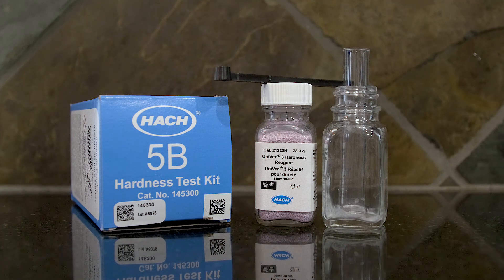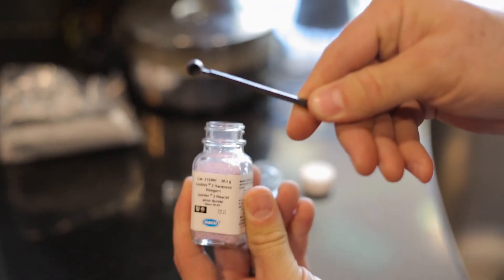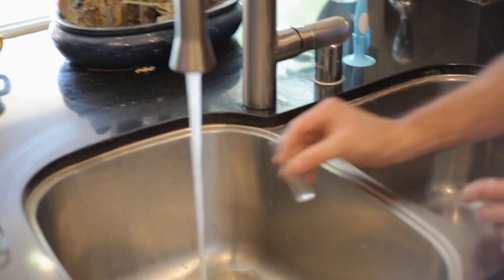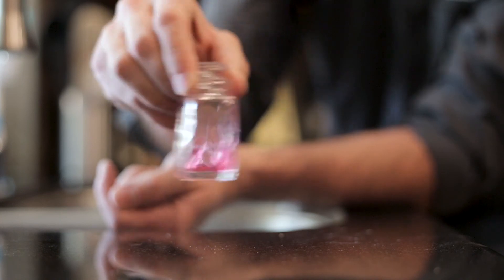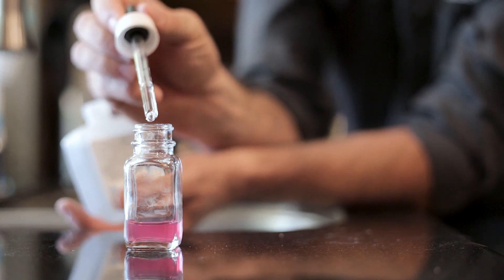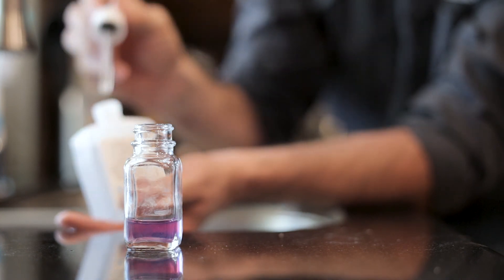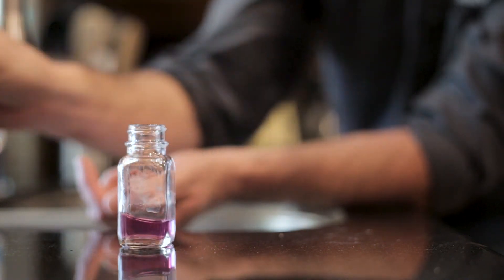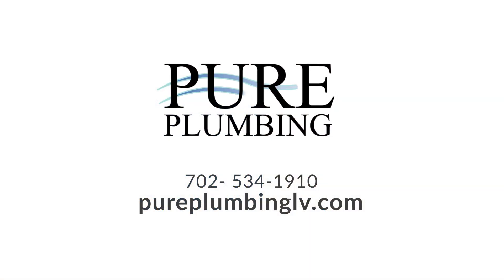How To Test Your Water Hardness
Learn how to test the hardness of the water in your home to know whether or not your water softener is functioning properly.